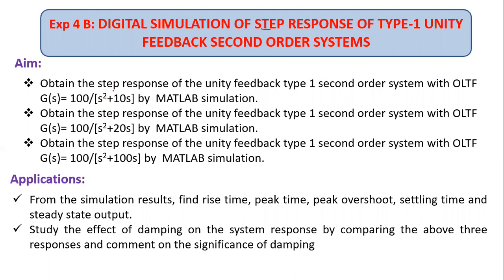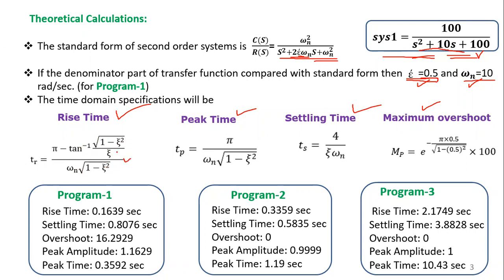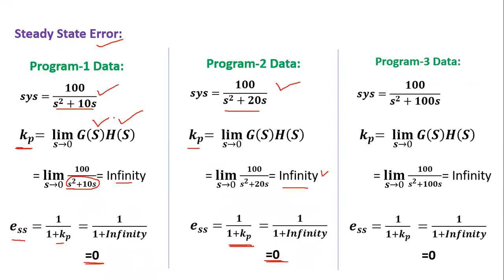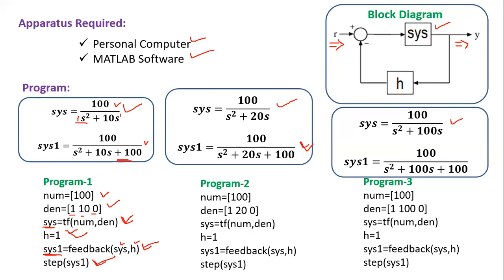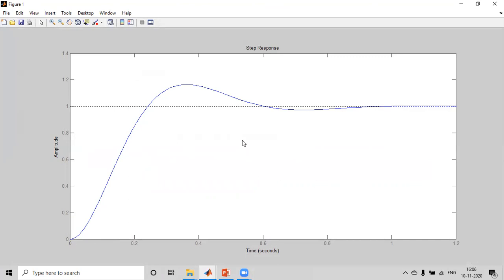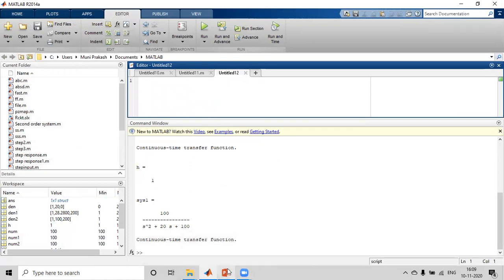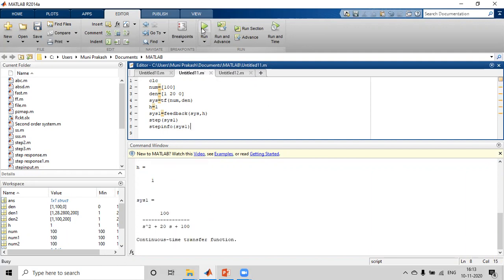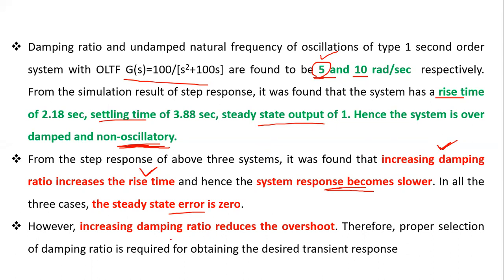Exp 4B Digital Simulation of Step Response of Type 1 Unity Feedback Second Order Systems